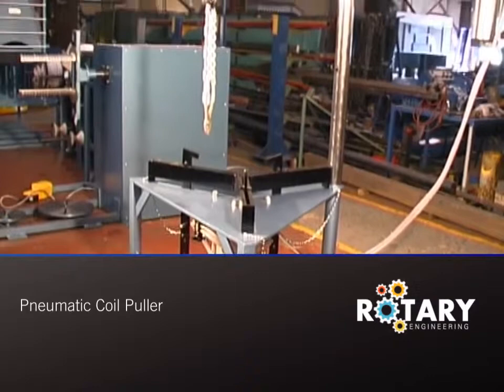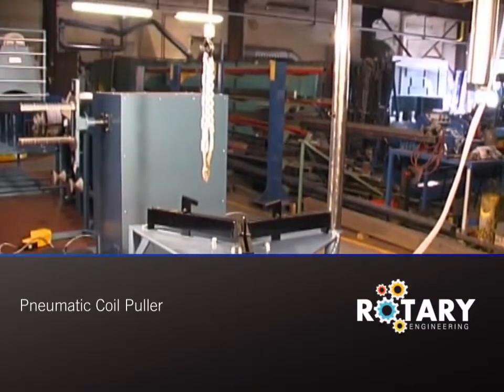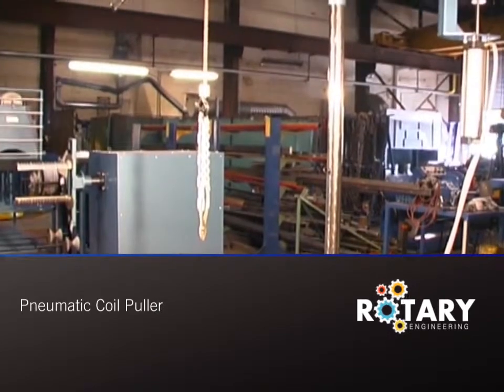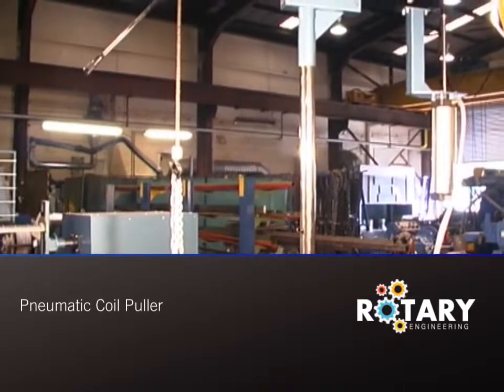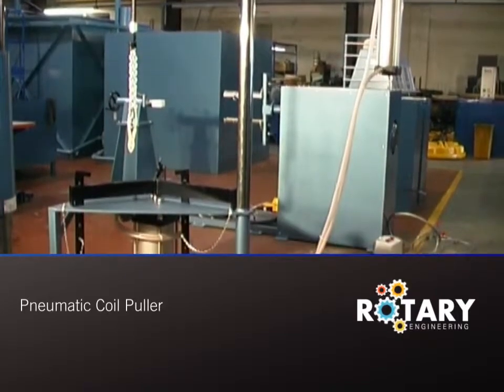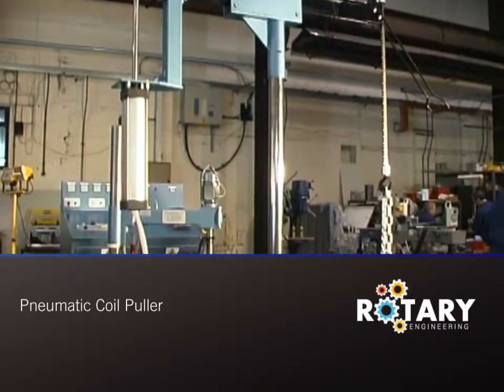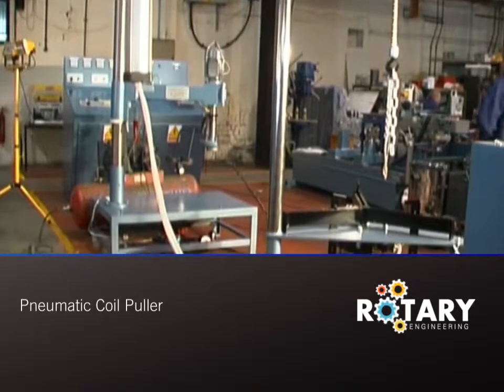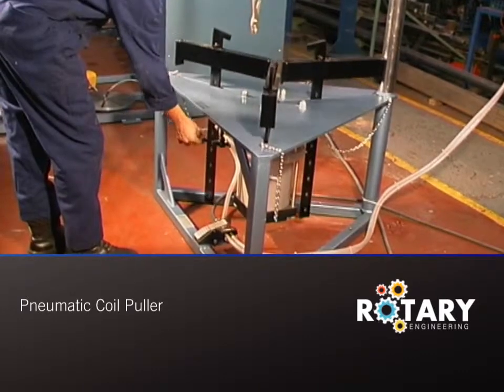Rotary Engineering Pneumatic Coil Puller